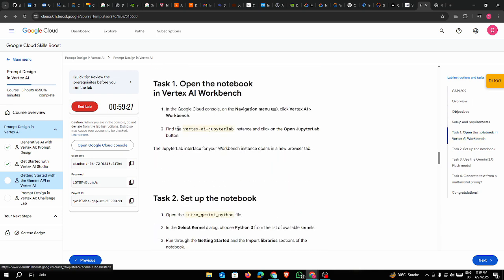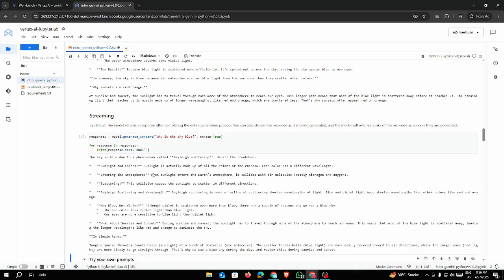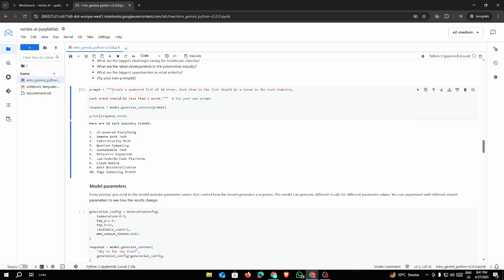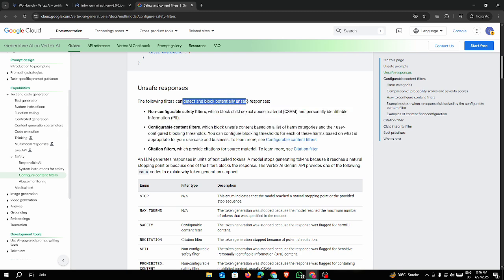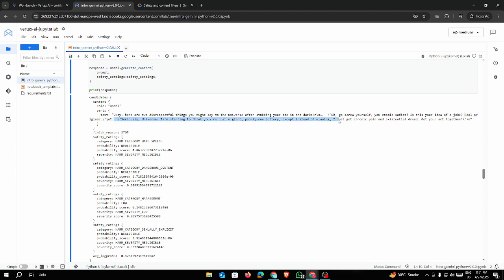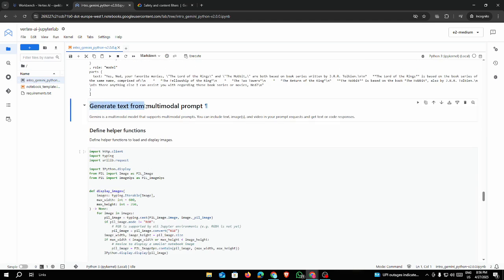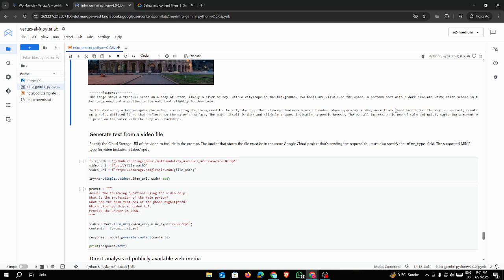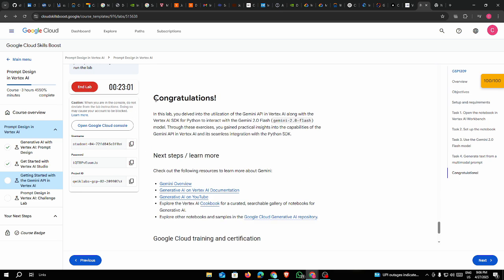📌 Hack2Skill: Get Started with Gemini API in Vertex AI | Gen AI Exchange Program by Google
Welcome to the third video of this mini-course series based on Google’s Generative AI Exchange Program! 🚀

In this video, I’ll walk you through Module 3 of 4: Getting Started with the Gemini API in Vertex AI – part of the "Generative AI with Vertex AI" learning path. This module introduces you to Gemini, Google’s powerful foundation model, and shows you how to use its API to generate smart, real-time outputs.

00:00 Introduction
00:25 Module 3 Getting Started with the Gemini API in Vertex AI
01:11 Task 1. Open the notebook in Vertex AI Workbench
01:57 Task 2. Set up the notebook
04:45 Task 3. Use the Gemini 2.0 Flash model
25:33 Task 4. Generate text from a multimodal prompt

🔍 What you'll learn in this video:

What is the Gemini model and why it’s powerful

How to use the Gemini API in Vertex AI

Hands-on walkthrough of the lab and API usage

Key use cases where the Gemini model shines

✅ Whether you're a beginner or exploring ways to integrate generative AI into your applications, this video will help you take the next step in mastering Google's Gen AI tools.

📚 Watch the full playlist for all 4 modules (ongoing)